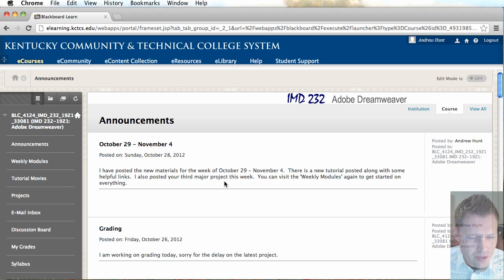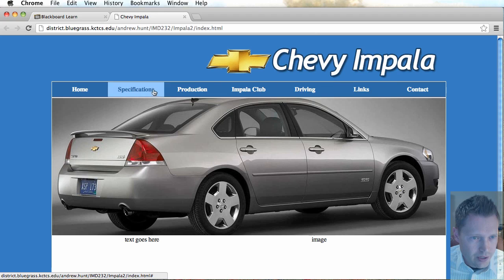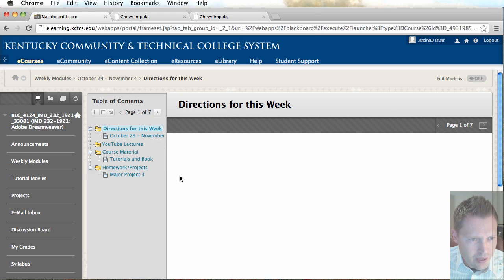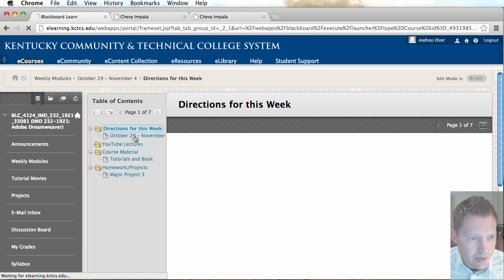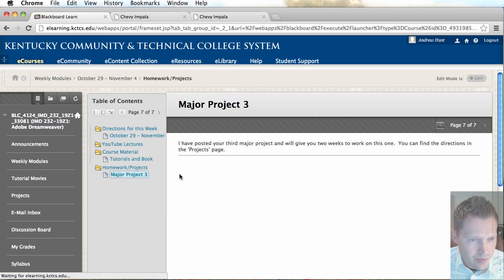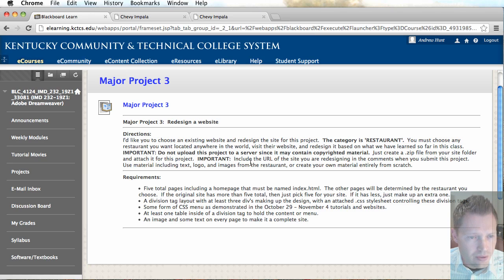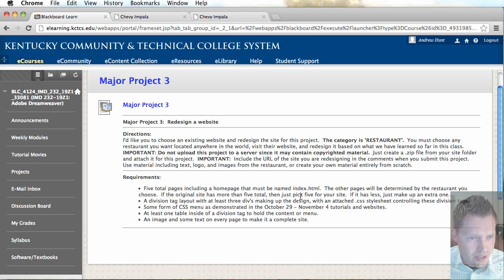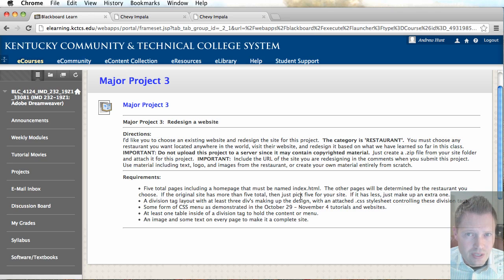Weekly Update: Oct 29-Nov 4